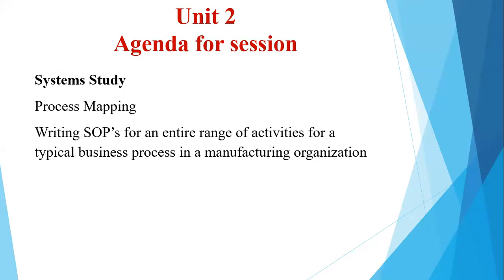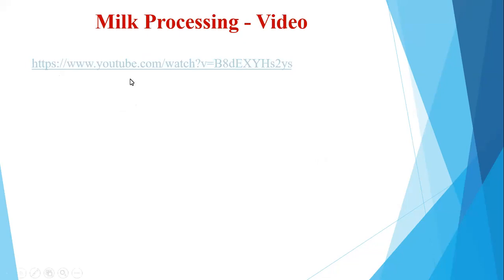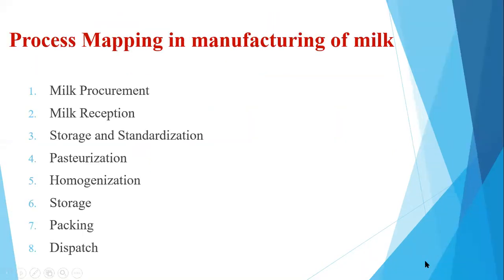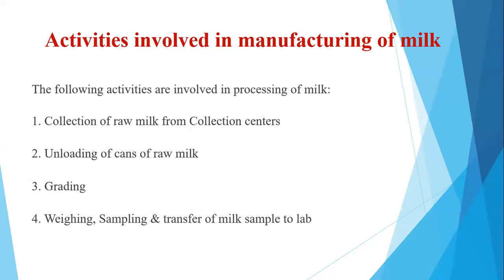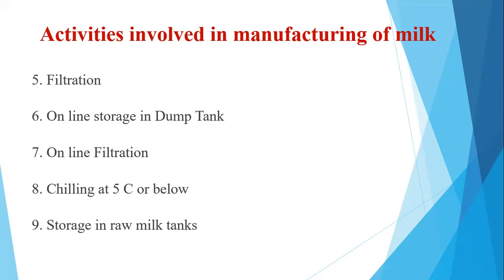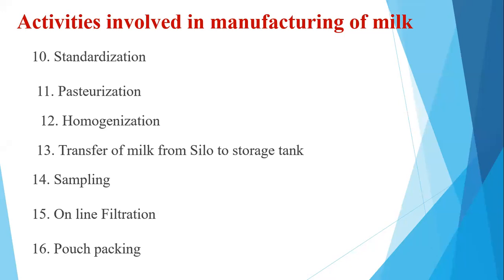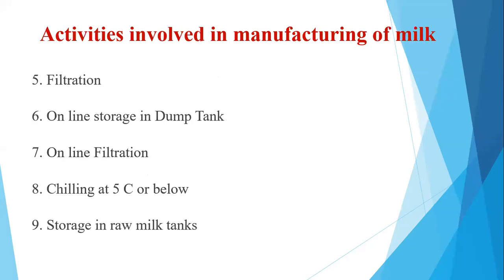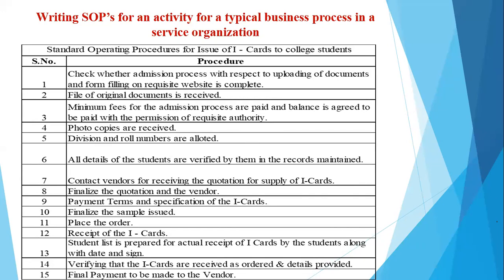Business Systems & Procedures Online Lecture Day26 S5 117 GE-IL-05